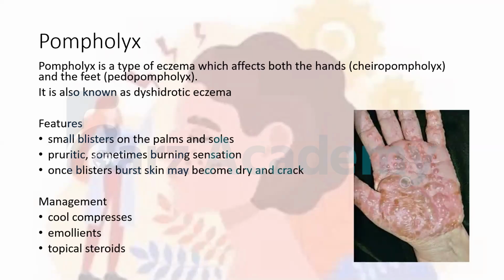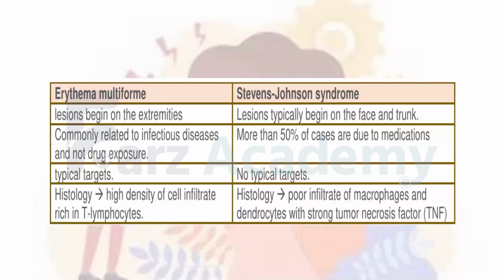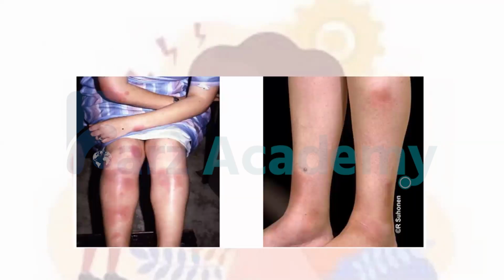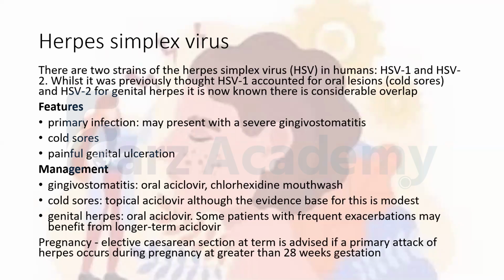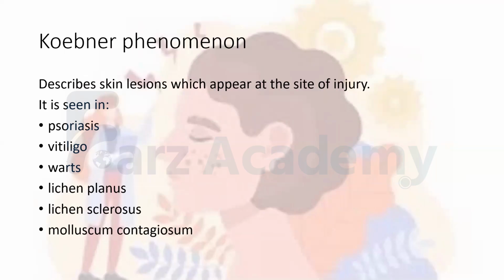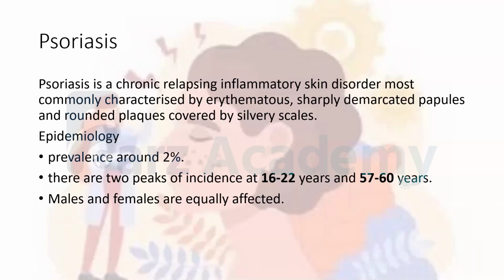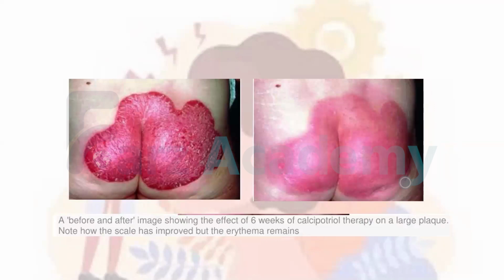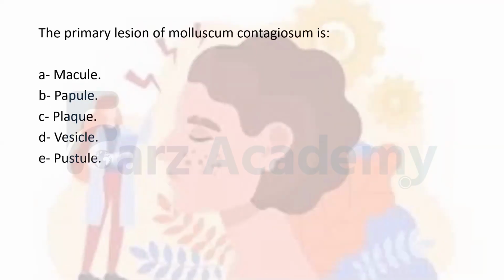MRCP Prep Course | Dermatology | Dr. Sanjana Anand | 17 Mar 2026 | Full Video